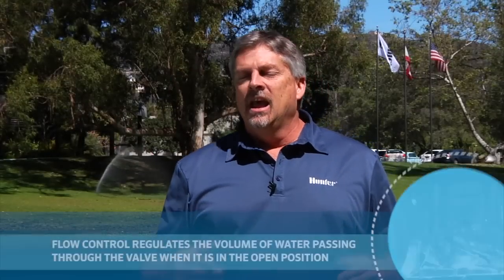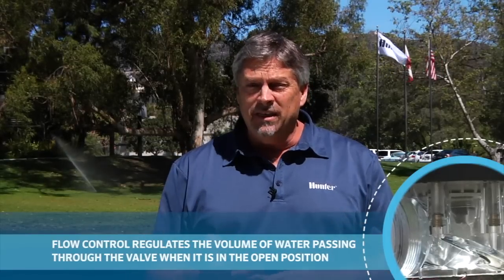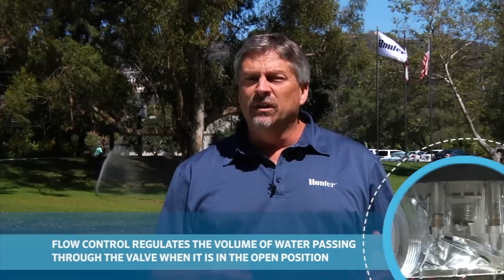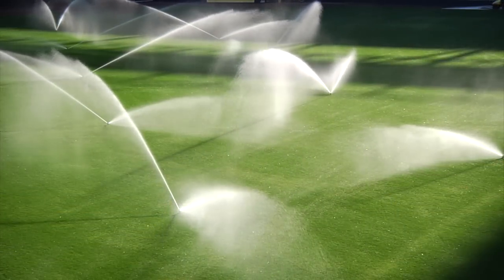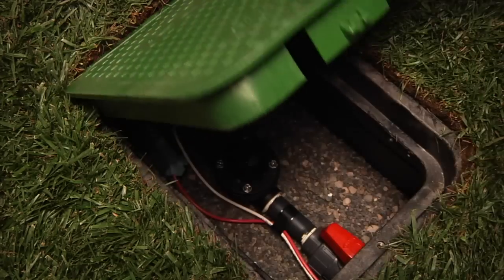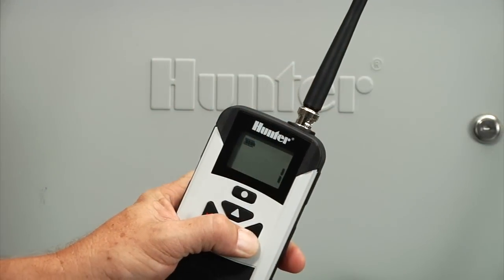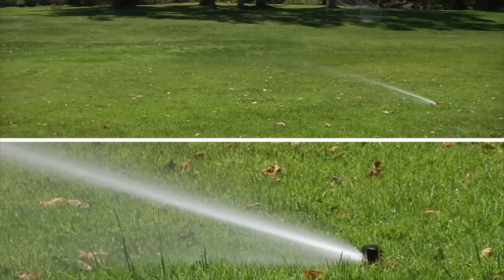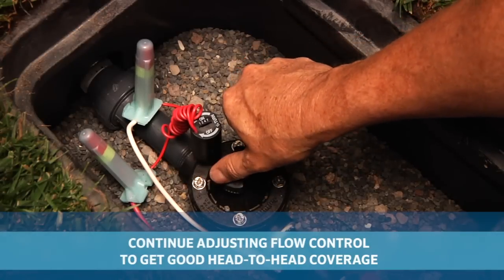Hunter Valves: Flow Control Adjustment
Learn how to adjust water flow directly at the valve using the Flow Control adjustment feature. You can increase or decrease the flow of water for optimal water use. This is a great water conservation feature available as a built-in option on many Hunter valves.